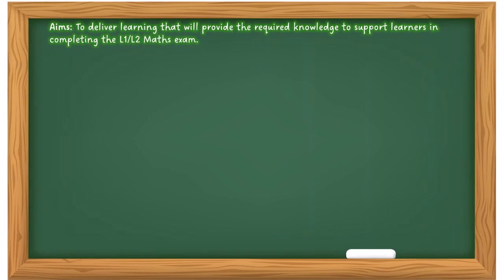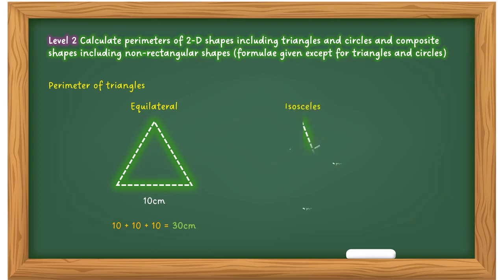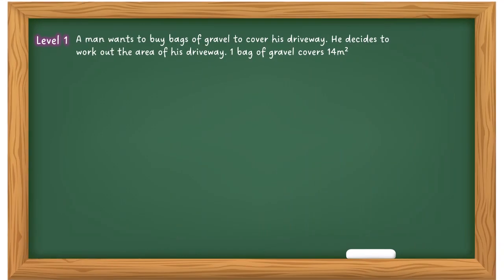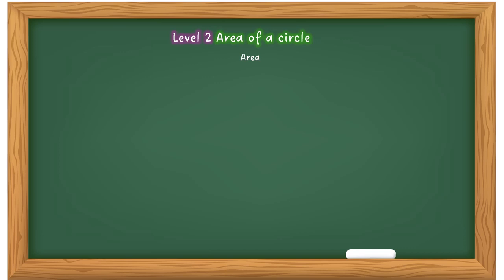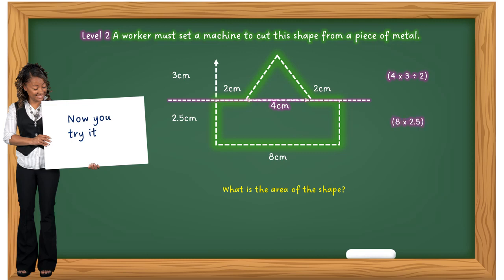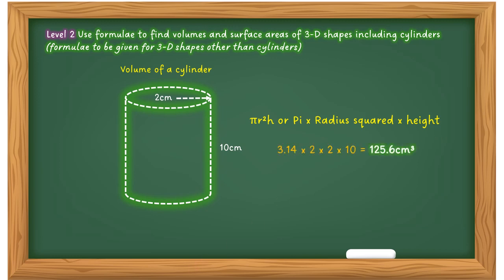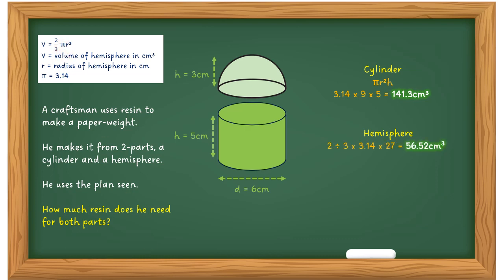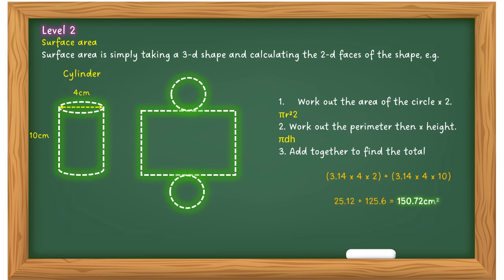3. Complete Perimeter Area Volume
Online Worksheets